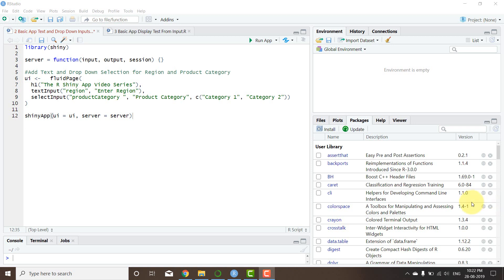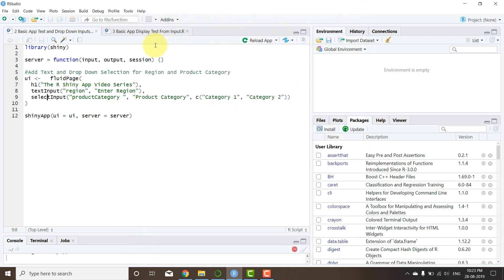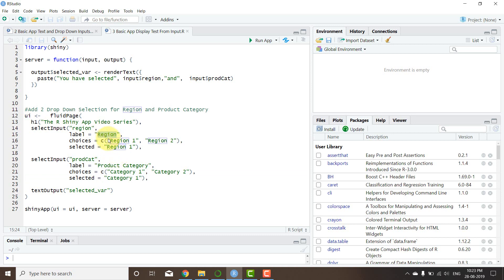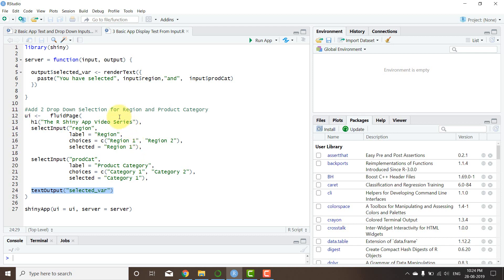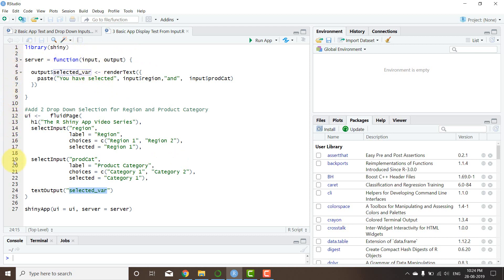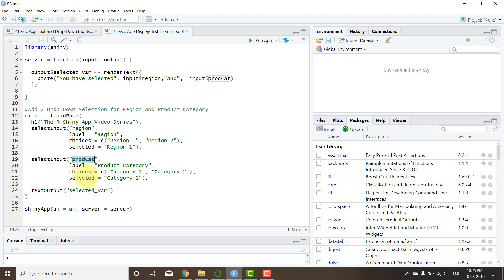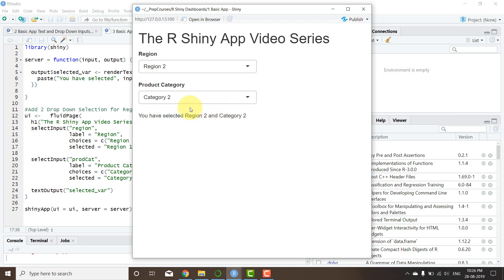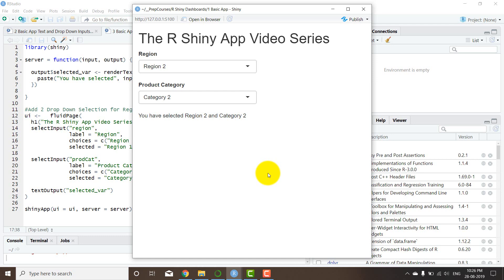[R Shiny Basic App] #3 - Display text from Select Input using textOutput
We can easily display text from Select Input using textOutput. In this video, I have used 2 selectInput controls and one textOutput control. The UI sides send the inputs to the server. Using the textOuput, the UI then displays the same in the Dashboard.